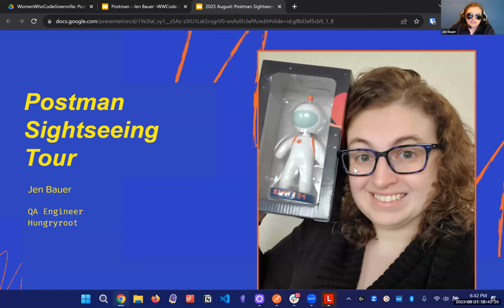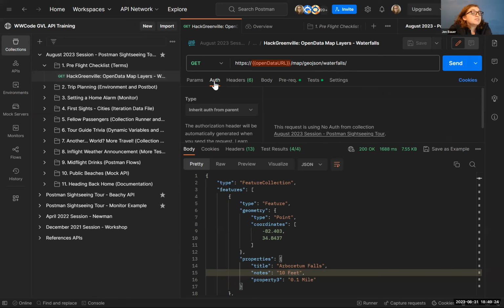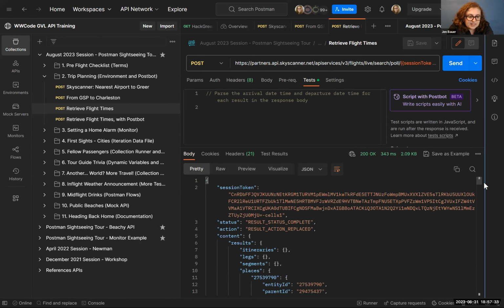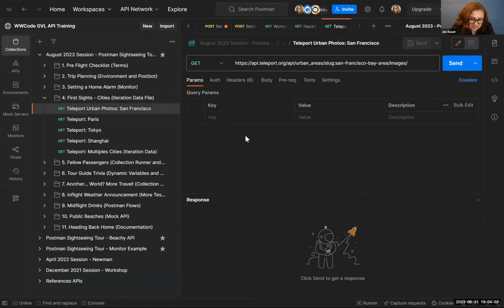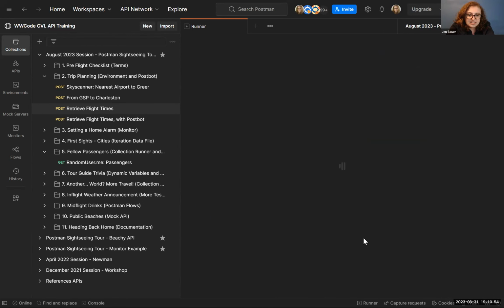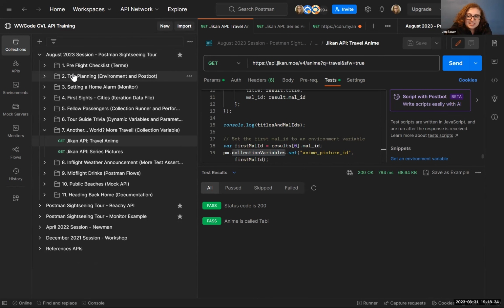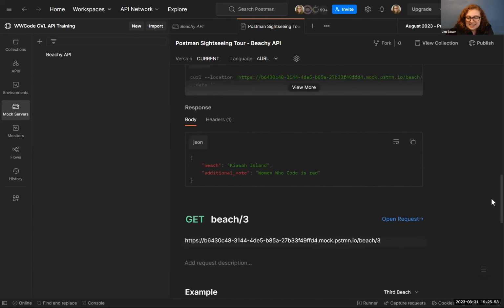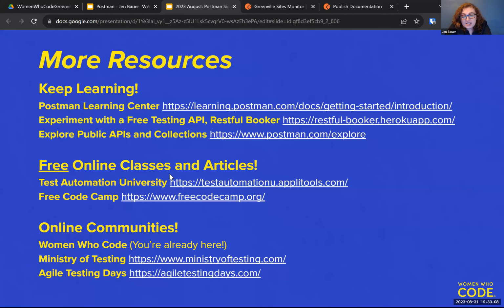Postman Sightseeing Tour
Presented by Women Who Code Greenville
Speaker: Jen Bauer
Topic: ✈️ Postman Sightseeing Tour 🧭

Are you new to the world of APIs? What's a Postman, anyway?  If any of the above are confusing, or you are curious, or both, then this is the session for you.  This is a high-level review of Postman, the popular software suite for developer and testing APIs.  This is a remote session with an accessible, free public workspace in Postman that you can follow along with as the speaker covers topics, so feel free to experiment as we go and come back to topics later as you become more comfortable with the software.

View or fork our free, public Postman workspace for this and other sessions

For our Slack channel, previous event recordings, upcoming events and more, check us out on Facebook